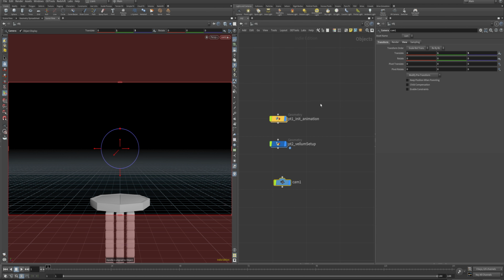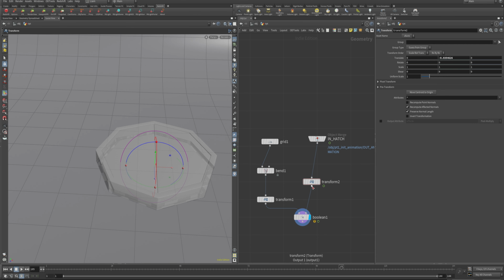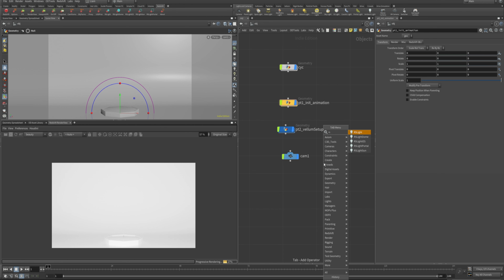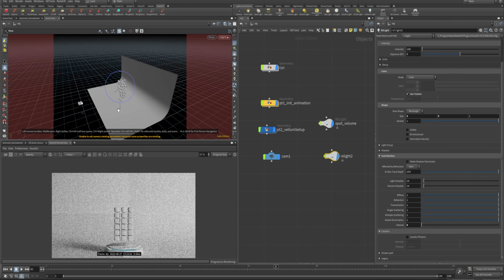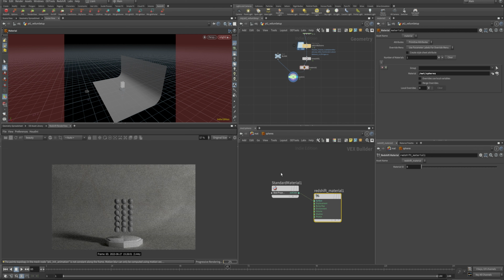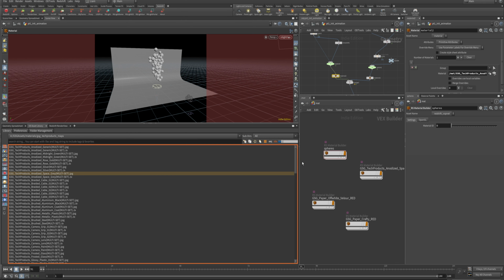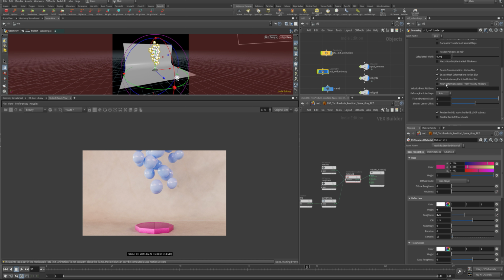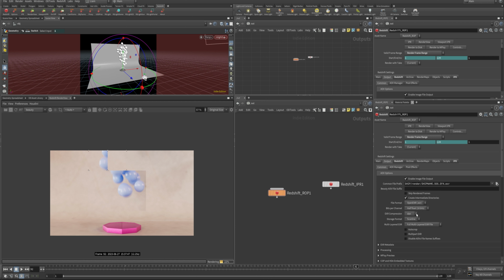Houdini: Sphere Morph to Vellum - Part 003 - Rendering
In this multipart series, Liam covers how to do this fun cube to sphere morph, followed by a vellum simulation.

In Part 003, we cover the rendering everything out.